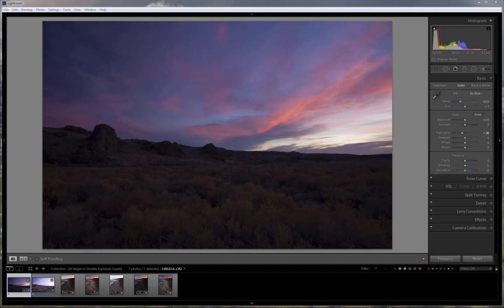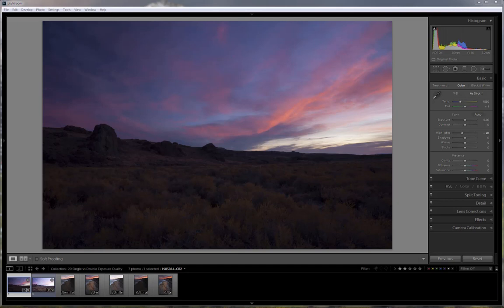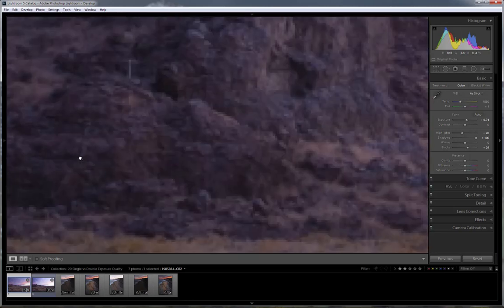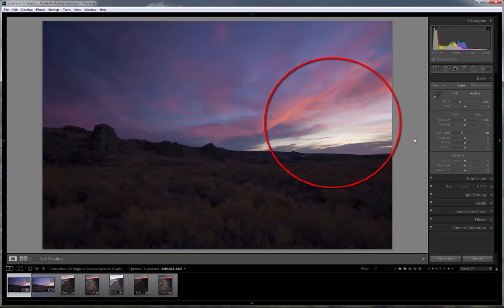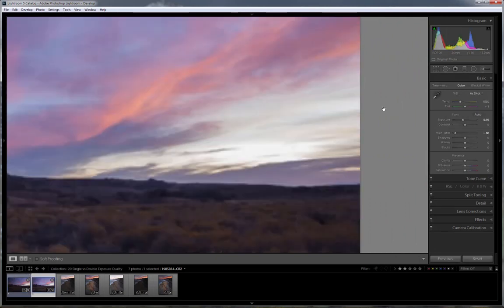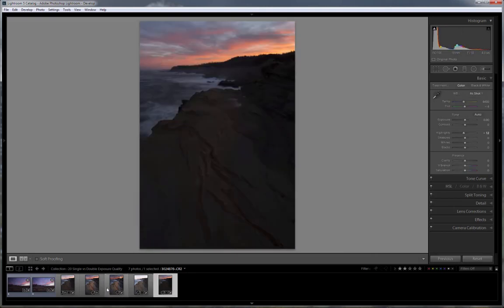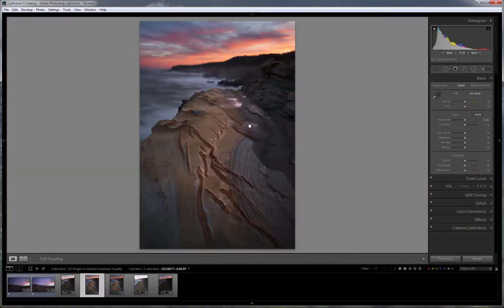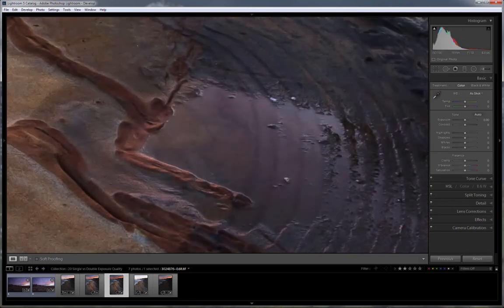Benefits of Blending Exposures For Dynamic Range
Instruction in advanced high dynamic range techniques for single exposures and multiple exposure blending.

Topics:
-Evaluating dynamic range
-If, when and how to bracket exposures
-Raw adjustments and Photoshop adjustments for better dynamic -range balance in single exposures
-High dynamic range 32bit processing using Lightroom and Photoshop
-Advanced exposure blending techniques in Photoshop using -selections and masks: Simple, complex, forests, water, nighttime cityscape, architectural interiors, trees against sky
-TKActions Panel is used to demonstrate how luminosity selections and luminosity masks can be used for tonal adjustments and complex exposure blending